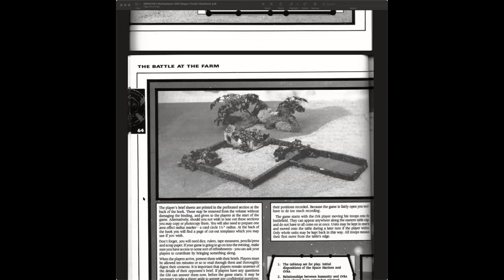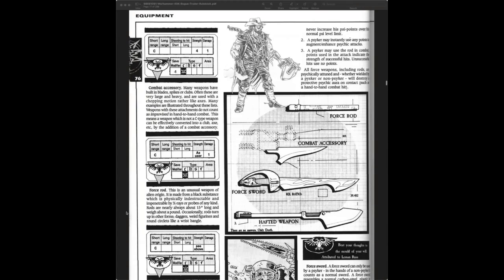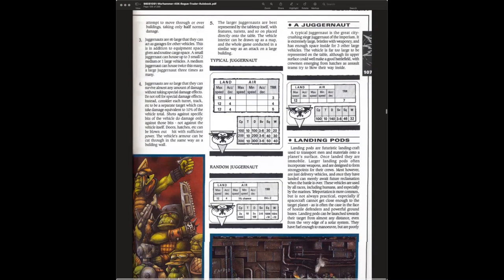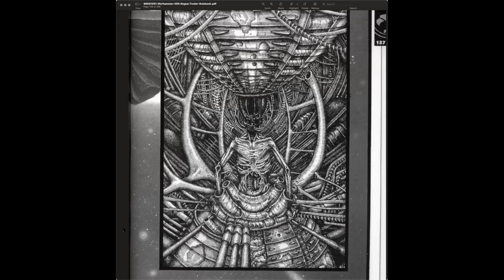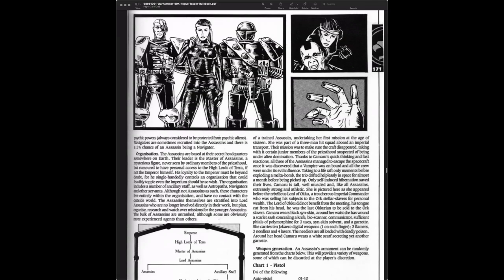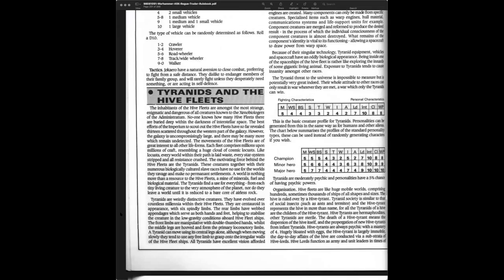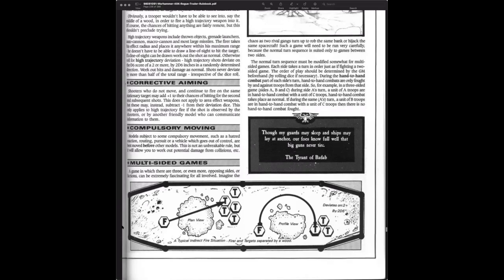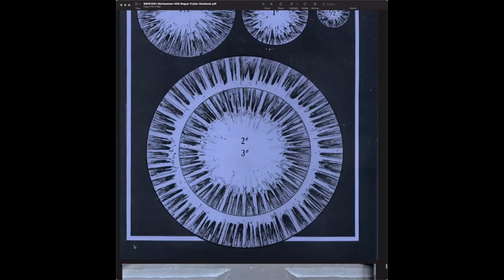Warhammer 40,000 Rogue Trader S01E14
Going over the remainder of the book.